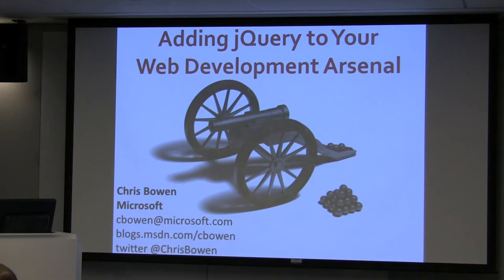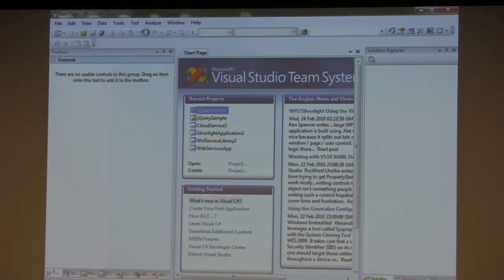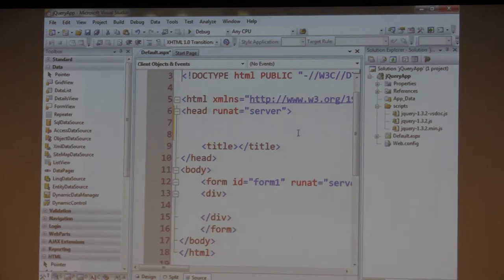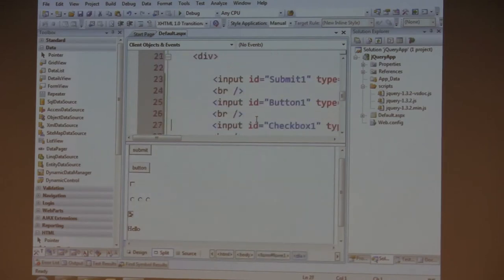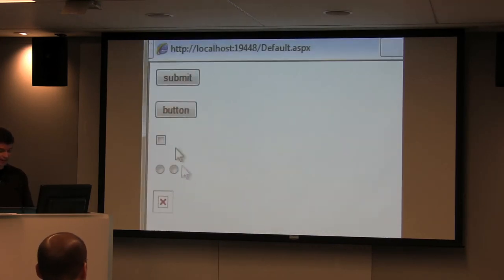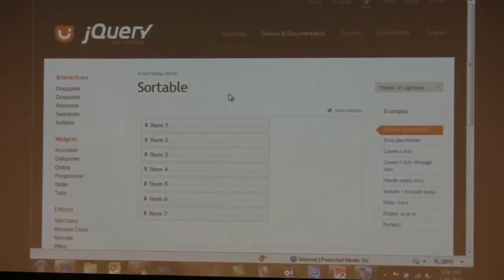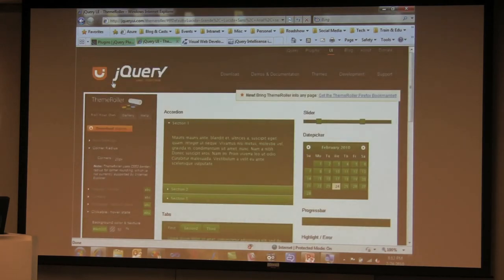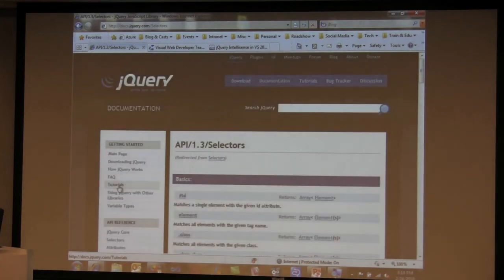BWSG-Feb10: Intro to jQuery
Again the meeting will feature a double header of speakers after we do introductions:(1) "The 7 Secrets to Succeeding as a Small Business Owner" by Stuart Goldman CPA(2) " jQuery" by Chris Bowen.  Both speakers are guru's in their fields and we are very proud to be presenting them, so come prepared for some learning goodness.